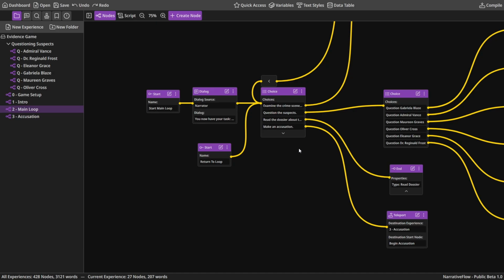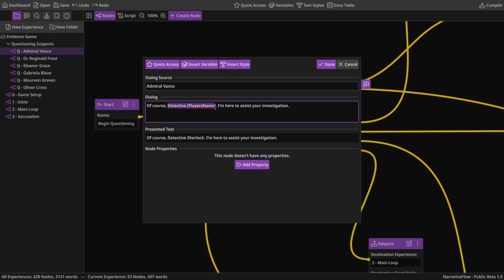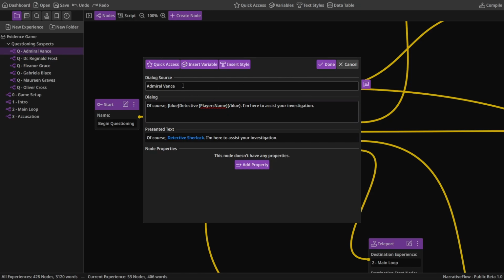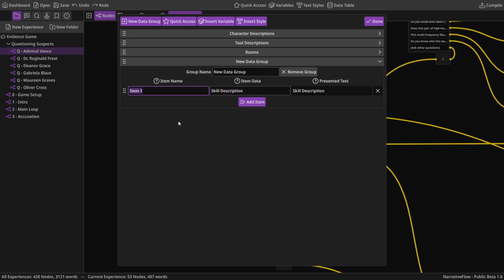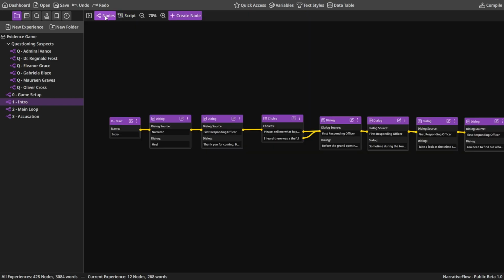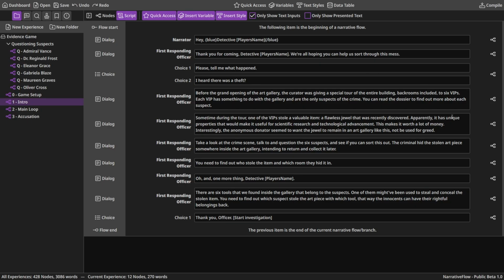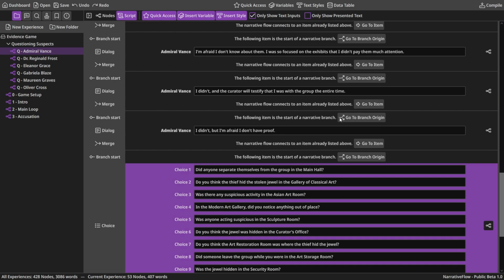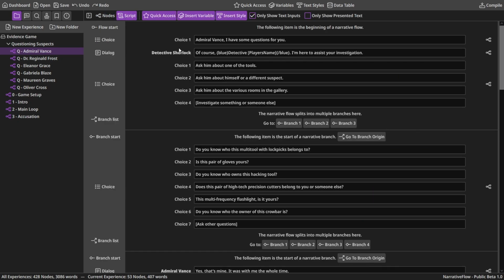Sophisticated Video Game Narrative :: Unlock Your Dialogue | NarrativeFlow Walkthrough Part 3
If you're designing complex narrative or writing intertwined dialogue for your video game, you need NarrativeFlow. Learn how to use NarrativeFlow's most advanced features in this third part of the walkthrough.

Free 14-day trial available

Transform how you design video game stories! NarrativeFlow is the visual narrative design tool that lets you create branching stories, manage variables, and design interactive narratives without writing code.

🎮 Perfect for any game engine and programming language
🎯 Unlimited branches, choices, and conditionals
⚡ Save time and eliminate narrative bugs
🕹️ Works with Unity, Unreal, Godot, and more